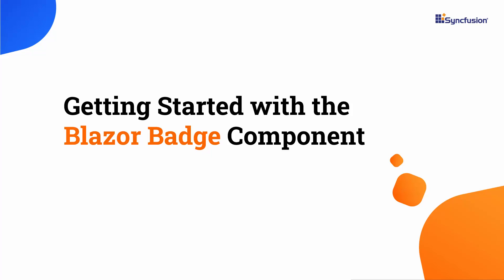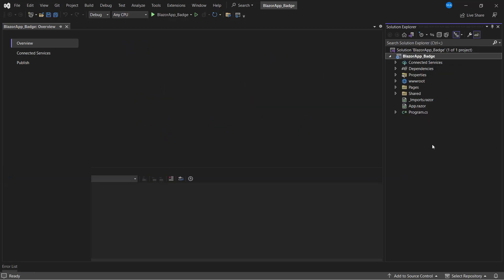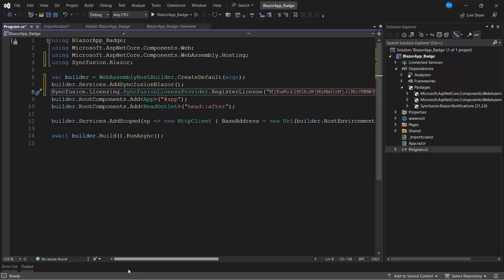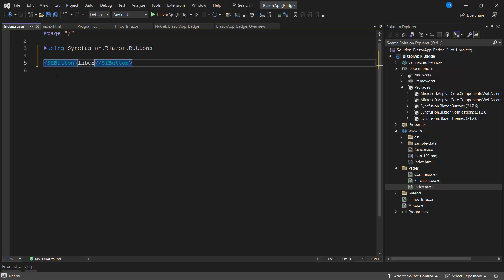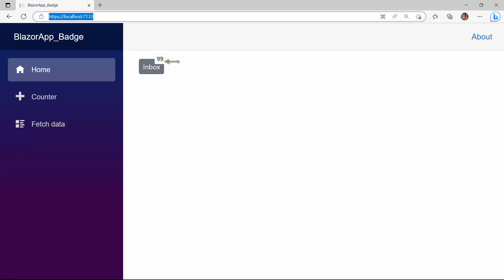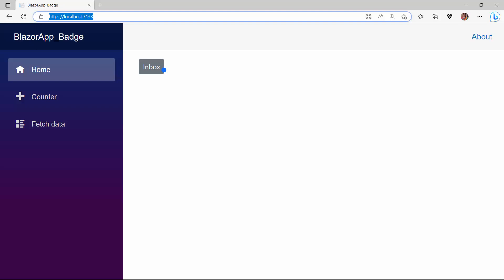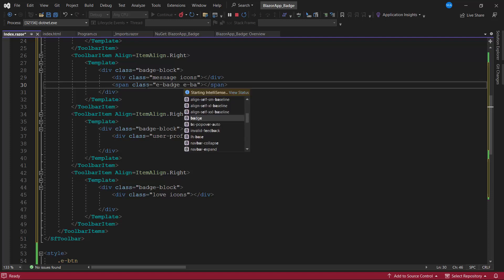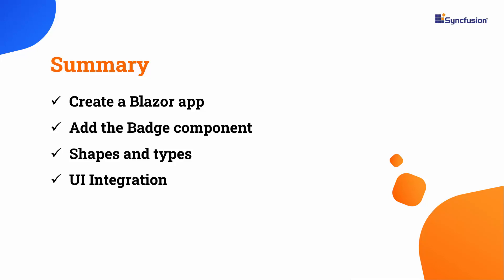Getting Started with the Blazor Badge Component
Learn how easily you can get started with the Blazor Badge Component of Syncfusion. This video demonstrates how to create a Blazor Web Assembly application and add the Syncfusion Blazor Badge Component to it. It shows the different shapes and types of badges. It also shows how to integrate Badge component with other UI components like Toolbar, List View, Accordion, and so on. Badge is a CSS-based component, that indicates a status or notification, using different colors and shapes, and is often used in messenger apps.

To know more about the demo application, refer to the Syncfusion Blazor demo

BOOKMARK DETAILS
[00:00] Introduction
[00:42] Create a Blazor app
[04:19] Add the Badge component
[06:02] Different types of badges
[06:28] Shapes and position
[07:23] UI Integration

BLAZOR BADGE
Product overview: (Link is not available) Examples Documentation NuGet package